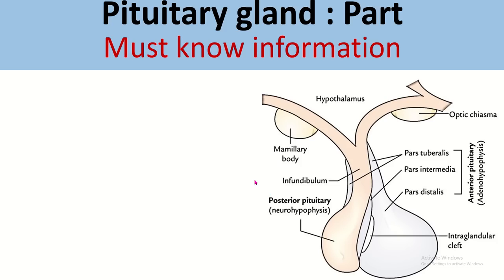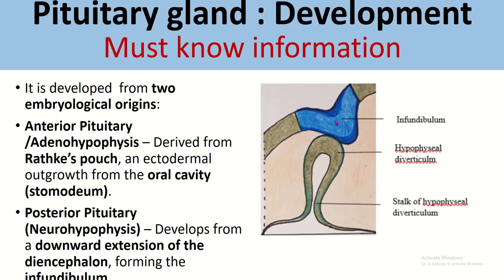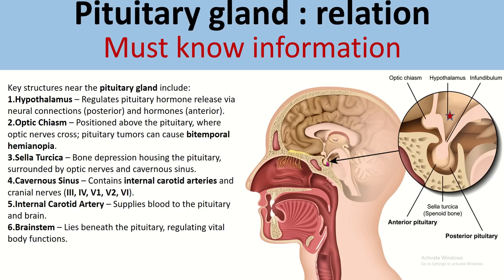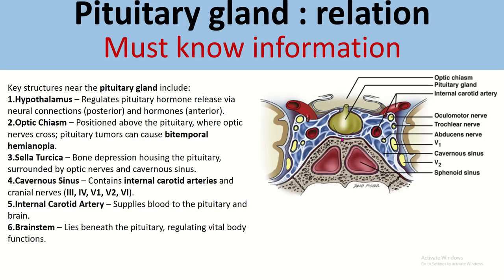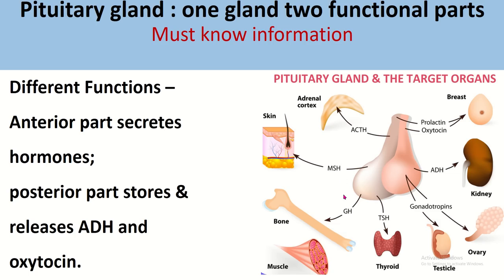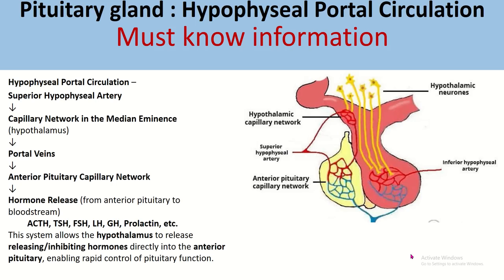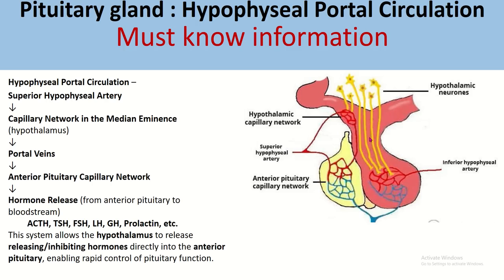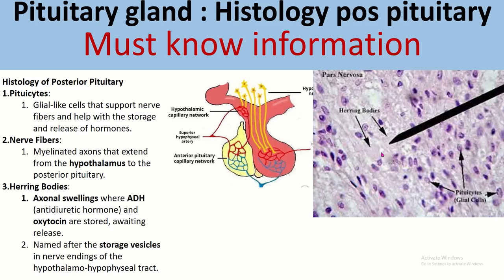The Master Gland Pituitary Gland Essentials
Discover the pituitary gland, the “master gland” of the human body, and learn how it regulates hormones that control growth, metabolism, and reproductive health. In this video, we break down the anatomy of the pituitary gland, its anterior and posterior parts, major pituitary hormones, and common pituitary disorders. Perfect for medical students, biology enthusiasts, and healthcare professionals! Understand its role in the endocrine system and why it’s crucial for maintaining body balance.

"Pituitary Gland in Hindi | Pituitary Gland Anatomy | Pituitary Gland Function"​

Channel: Dr. Deep Shikha​

Pituitary Gland: Structure, Parts, Hormones & Disorders"

Channel: Bio_Science Guide

""Understanding the Pituitary Gland: Mayo Clinic Radio"

Channel: Mayo Clinic

"The Pituitary Gland: Master Of All Glands"

Channel: Science Simplified

Welcome to our anatomy and histology channel, where learning about the human body is made easy, interesting, and interactive!

Are you a medical student or a medical professional looking to enhance your understanding of anatomy and histology? Look no further! Our channel is dedicated to providing you with engaging content that makes learning anatomy both enjoyable and painless.

Join us as we delve into the intricate structures of the human body, exploring everything from the skeletal system to the nervous system, and beyond. Our videos are designed to break down complex anatomical concepts into digestible segments, allowing you to grasp even the most challenging topics with ease.

Through detailed illustrations, clear explanations, and interactive elements, we strive to create a learning environment that caters to diverse learning styles. Whether you're a visual learner, an auditory learner, or a hands-on learner, there's something here for everyone.

Forget the traditional textbooks and boring lectures. With our videos, you'll embark on a journey of discovery, uncovering the wonders of the human body in a way that's both fun and informative.